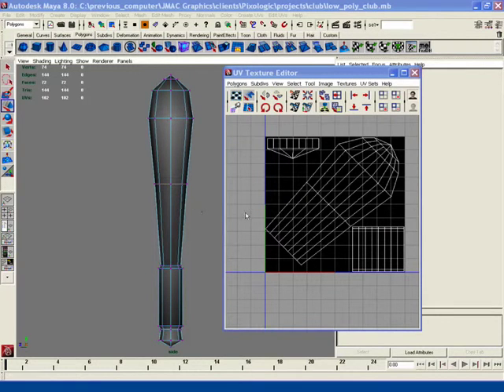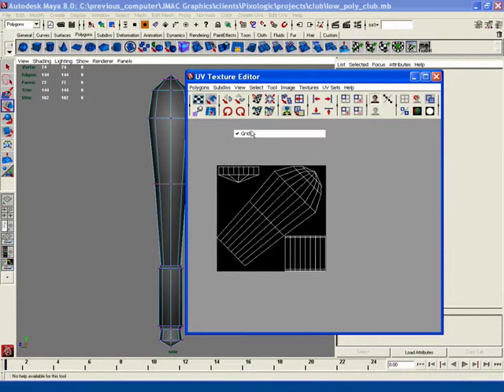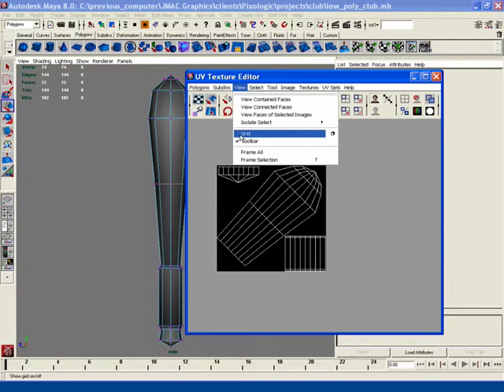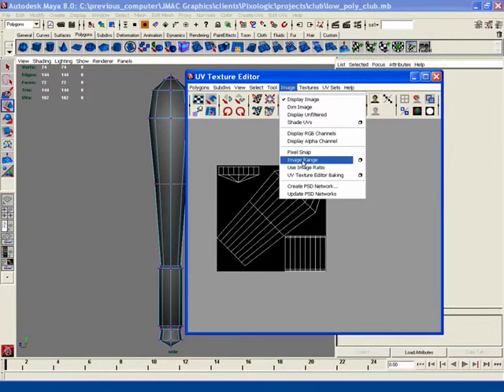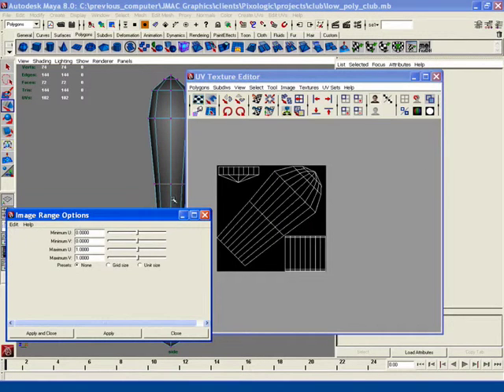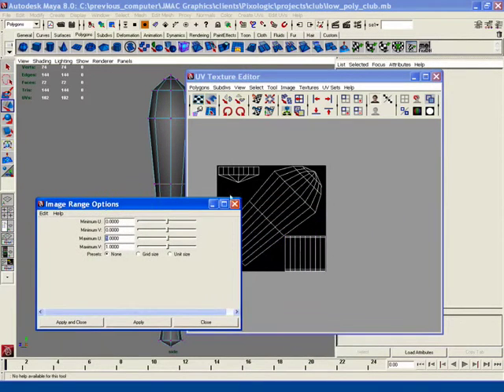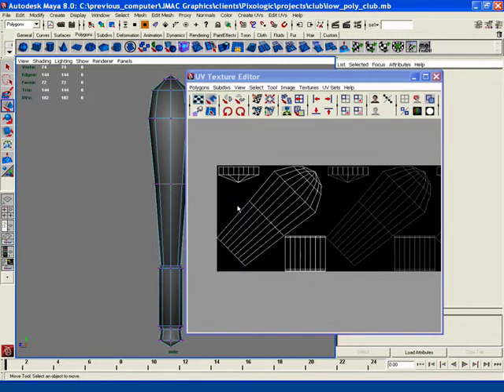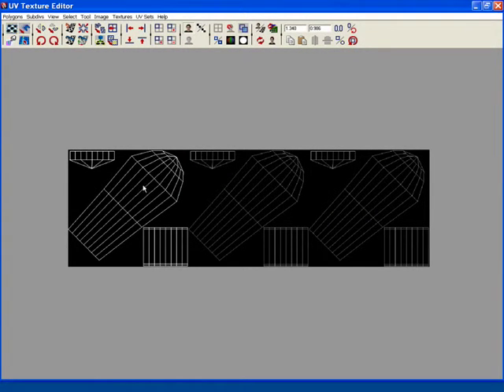1 Maya offsetting uv coordinatesFIXED